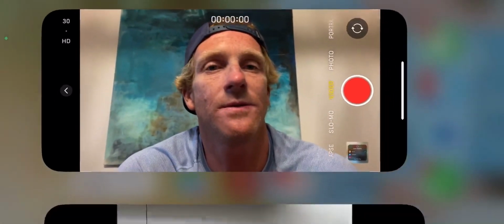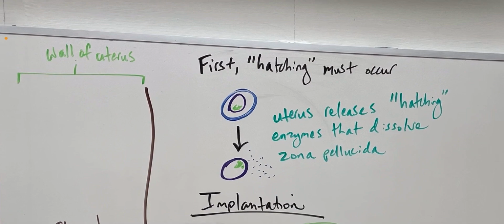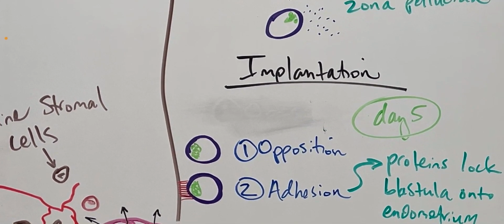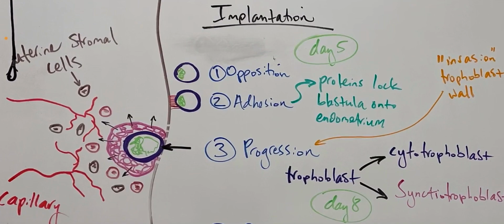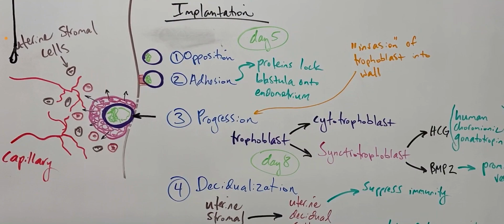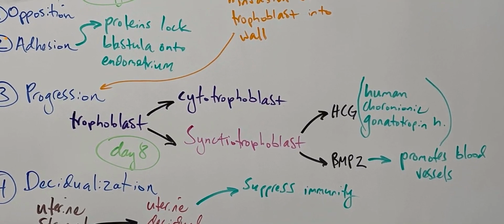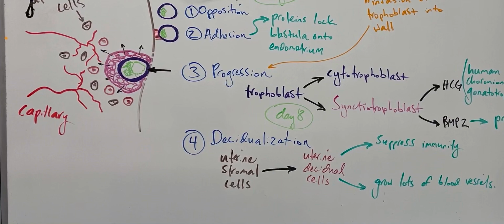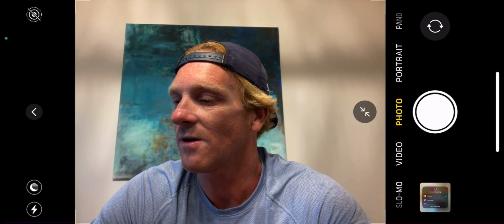Implantation of a human embryo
This is how a human blastocyst implants into the wall of the uterus after fertilization.